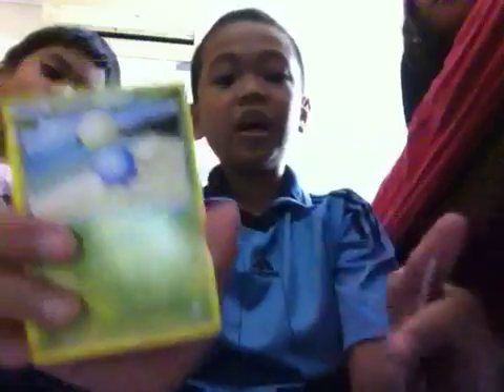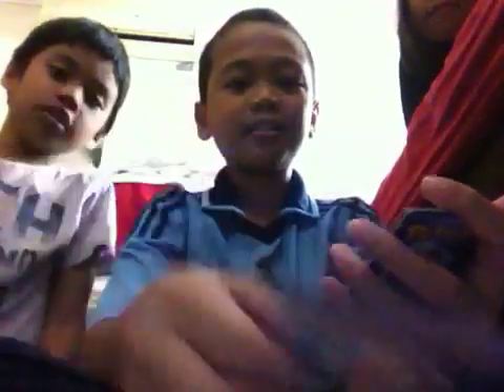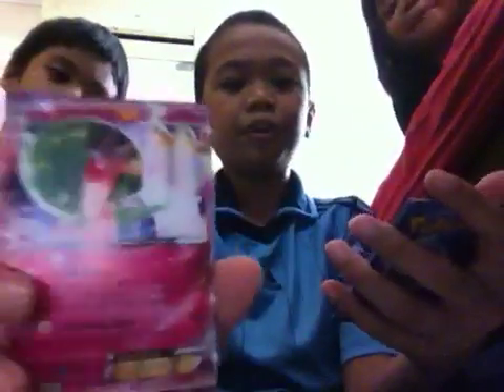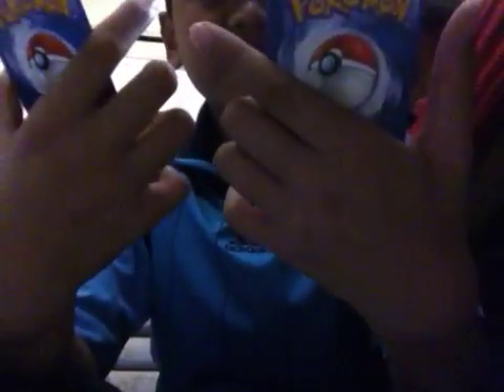Error bosster pack awesome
Cool banana pack with two diffrent ex in just one pack